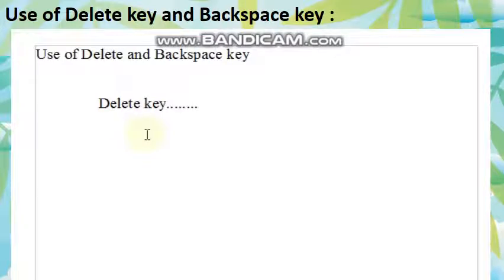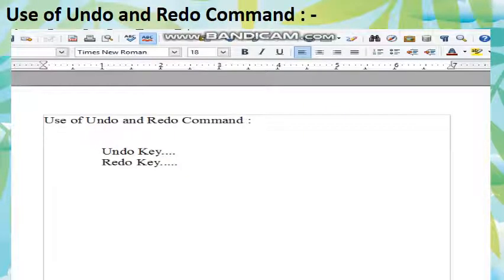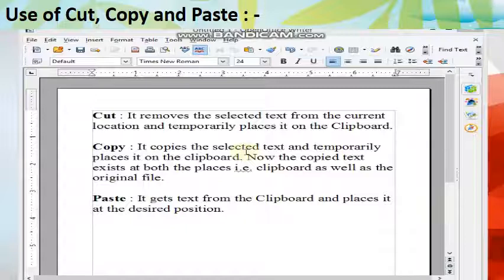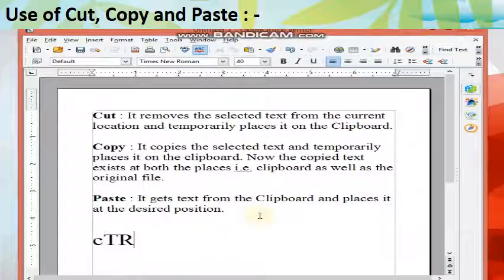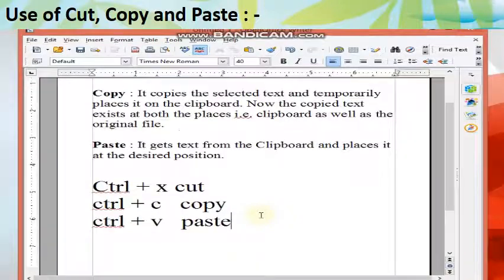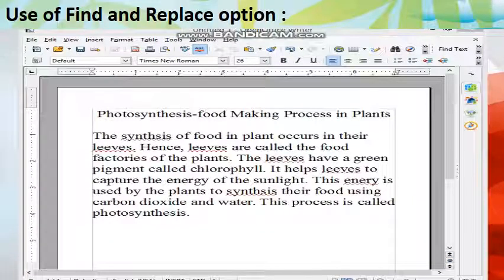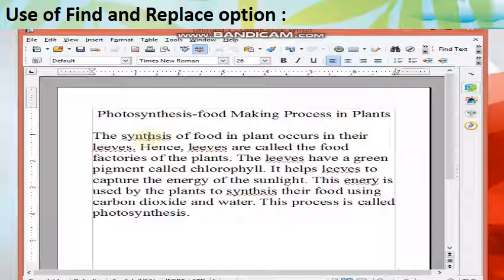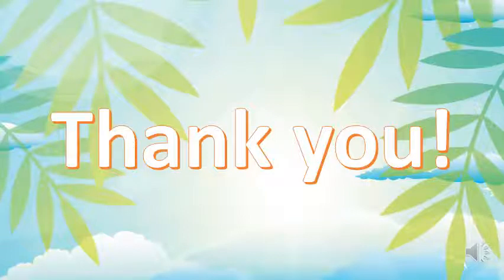STD IV COMPUTER ACTIVITY ON EDITING IN WRITER